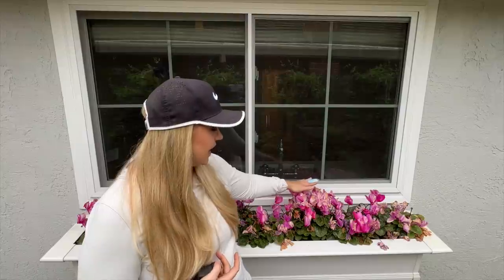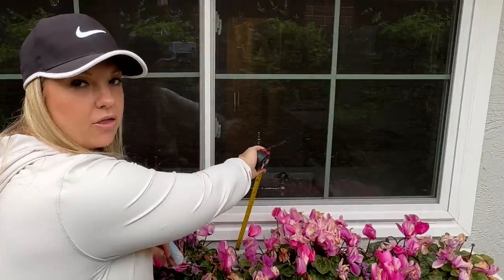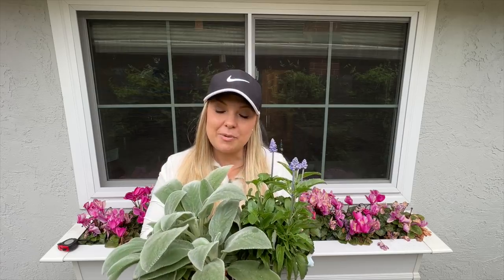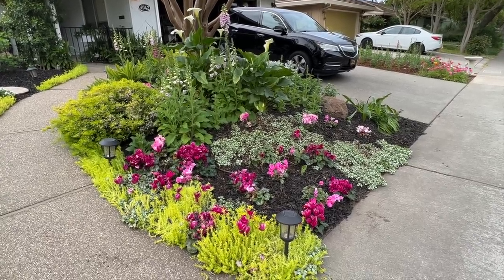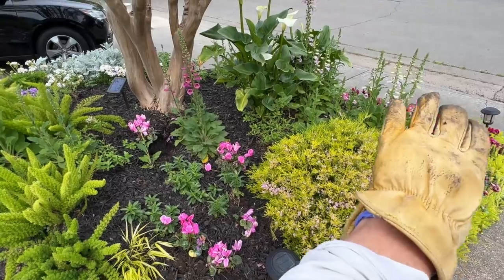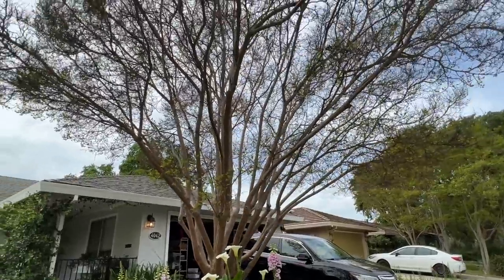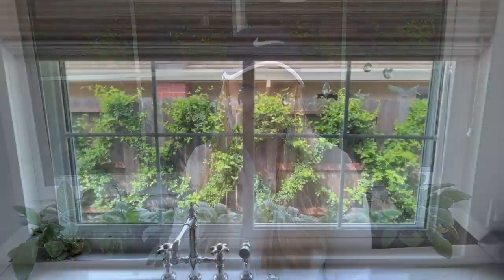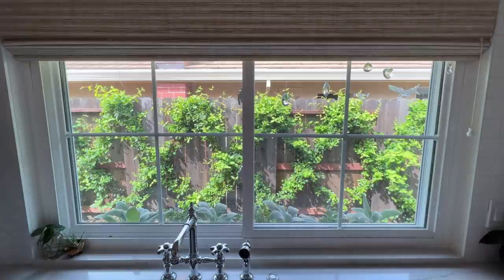Kitchen Window Box Makeover from the Inside-Out!!! :: Narrow Side Yard Garden Inspiration!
“Look for the beauty in each day and remember to start with yourself.”  -anonymous

Welcome! I’m really excited about today because I am doing an “inside-out” makeover of my kitchen window box!  I mainly see this window box from the inside, so I am focusing on the view of the box from inside my kitchen as opposed to outside from my side yard!  💗 Enjoy!

Kitchen Window Box

EB Stone Sure Start

417 Mace Blvd Ste J # 238

This video is not sponsored, all plants/products were purchased by me!